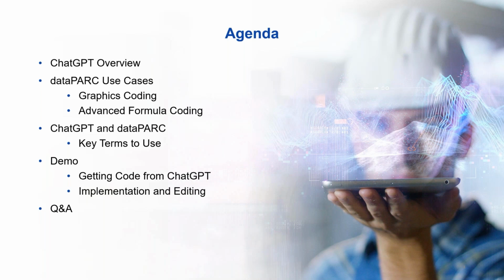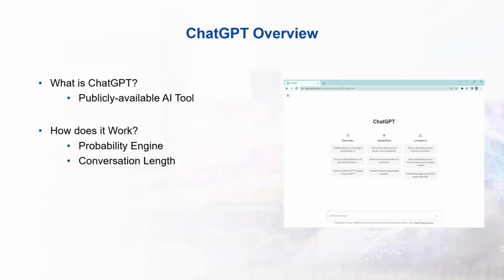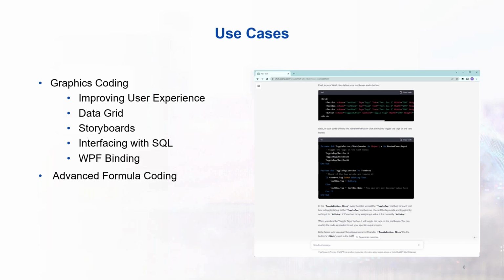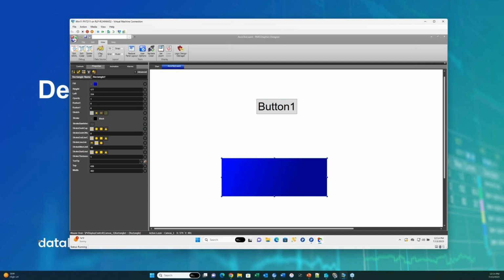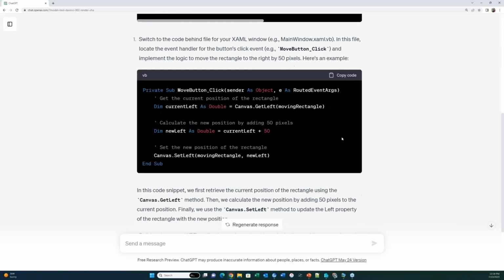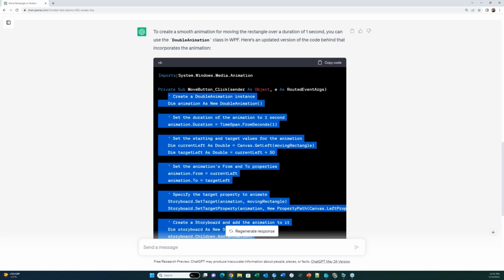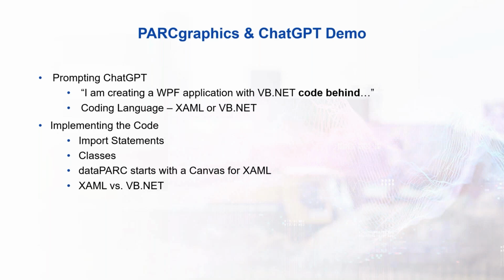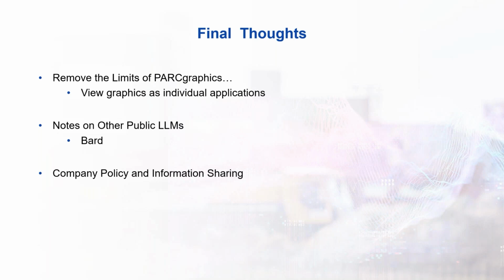Capitalize on ChatGPT for Coding Assistance: Unlock new possibilities in PARCgraphics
Discover the game-changing power of ChatGPT in XAML and VB.net for dataPARC graphics coding. ChatGPT is an AI-powered language model that understands prompts and generates coding solutions to streamline your workflow. Learn how to prompt ChatGPT effectively for tailored responses, revolutionizing your coding process.